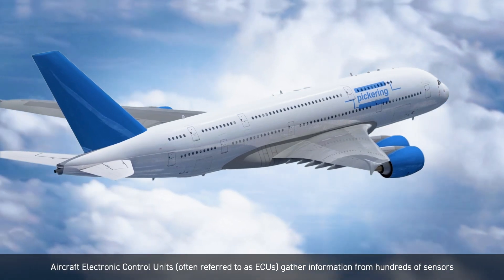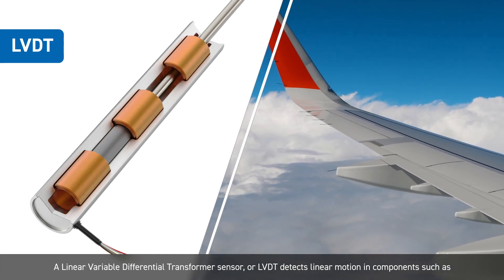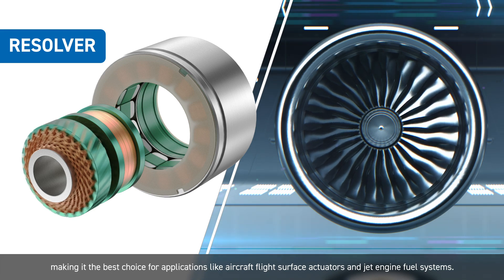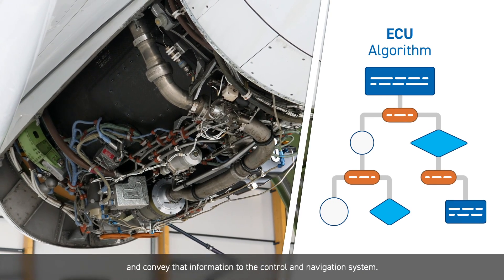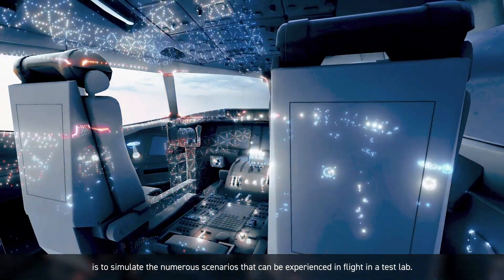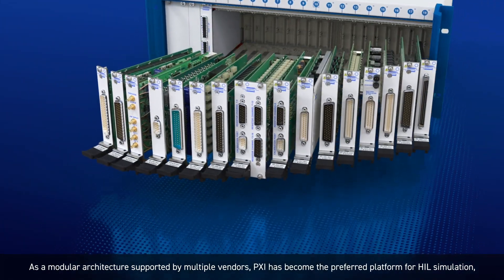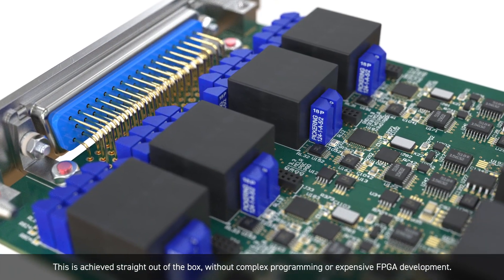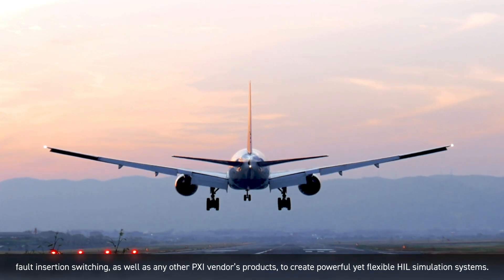Understanding Linear and Rotational Sensors in Aircraft Technology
Our latest video explains how Linear Variable Differential Transformers (LVDTs), Rotary Variable Differential Transformers (RVDTs), and Resolvers are essential for validating aircraft safety and performance. We explore how these flexible and scalable PXI simulation modules provide the usability needed to simplify the testing process for Electronic Control Units (ECUs). You will also learn how each specific sensor module supports comprehensive hardware-in-the-loop (HIL) simulation, enabling thorough and accurate testing without the need for complex programming or costly FPGA development.